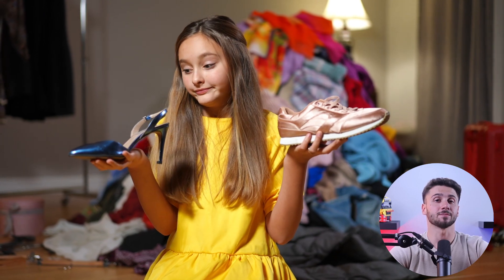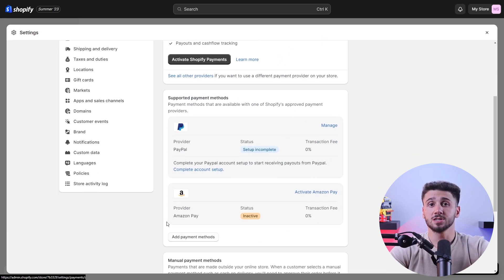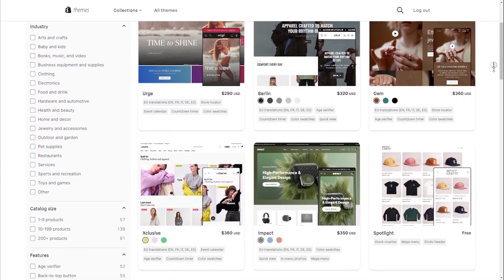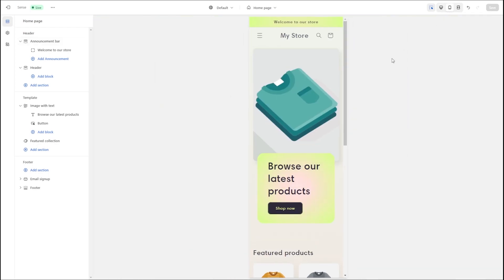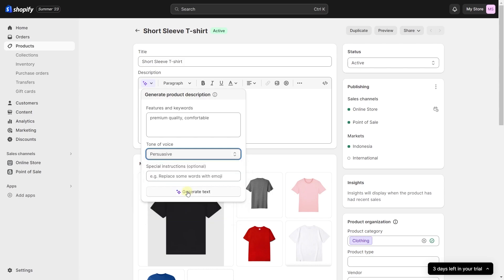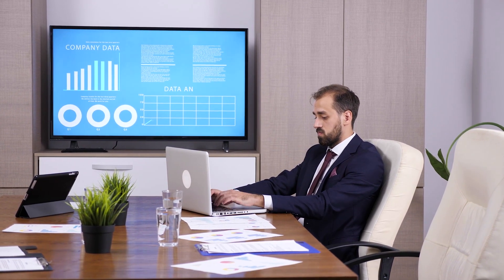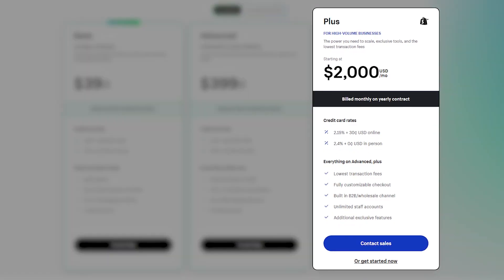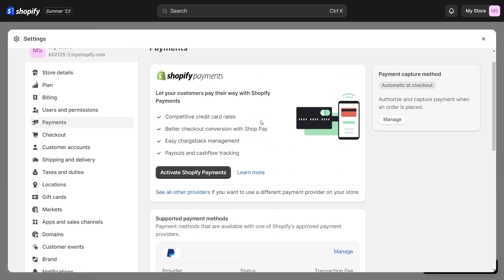How To Set Up a Dropshipping Business: Tutorial using Shopify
How To Set Up a Dropshipping Business: Tutorial using Shopify. Master the art of dropshipping! Learn how to set up a thriving business using Shopify for ultimate e-commerce success.

Hey everyone! Welcome back to the channel! And today, I’m going to show you how to set up a dropshipping business using the popular online shopping platform, Shopify. Also later on, I’ll be talking more about Shopify and its features. But before we get started, if at any point you’d like to check out Shopify for yourself, you can benefit from a 3-day free trial, as well as pay only $1 per month for the first three months by checking out the link in the description down below. Alright now, let's get down to the details on how to set up your dropshipping business using Shopify. First off, you need to find that perfect niche that's not only profitable but something you’re truly passionate about. So, if you’re passionate about the products that you sell, you’d surely choose only the best and your customers would know. Also, look for products that are most searched yet have low competition in the market. Then, fill in the details and customize your store’s appearance to attract people to take a look at your products. And after that, you’re gonna be looking for reliable suppliers that can provide you with top-notch products. Now, Shopify's got some dropshipping apps that can make importing products easier. You also want to make sure that those product pages are filled with detailed descriptions, eye-catching images, and prices that make the customers wanna buy your product right away. And as for the payment system, Shopify's got several payment options like Shopify Payments, PayPal, and more. You can choose the one that you think would suit your customers best, and integrate them seamlessly into your store. And once you set up your shipping methods, you should establish clear policies, and offer different shipping methods to keep those customers coming back for more. Also, if you want to understand your business better, you can do a deep dive into the analytics and analyze your store's performance. You need to look for areas of improvement, tweak your strategies, and adapt to the ever-changing market. So, as your business grows, you have to expand your product range, reach new audiences, and scale up to achieve those goals. And now that you’re all set to start your dropshipping business, let me tell you more about Shopify and its features so you can be well-informed with everything about it. And that's a wrap! By following these steps, you'll be well on your way to starting your own drop shipping business with Shopify. Stay committed, be persistent, and embrace the learning journey. It's time to make those dropshipping dreams a reality! What’s more, you can pay just $1 per month for the next 3 months.

Hope you enjoyed my How To Set Up a Dropshipping Business: Tutorial using Shopify Video.